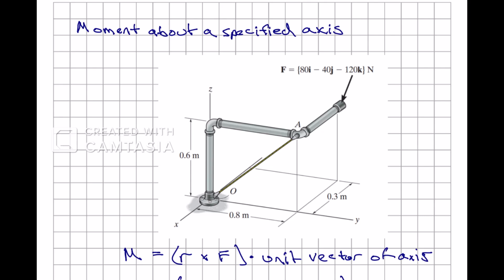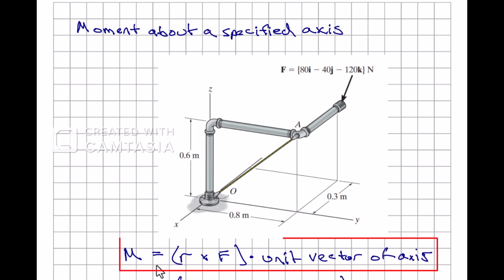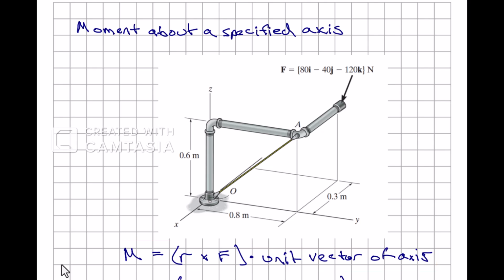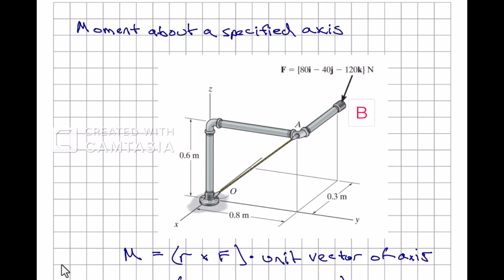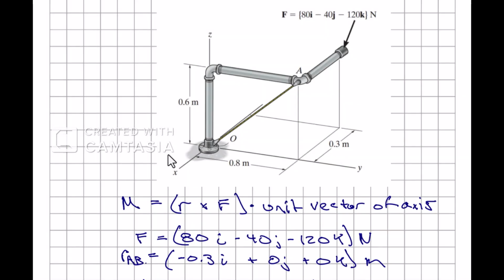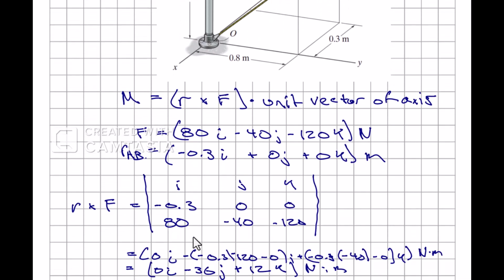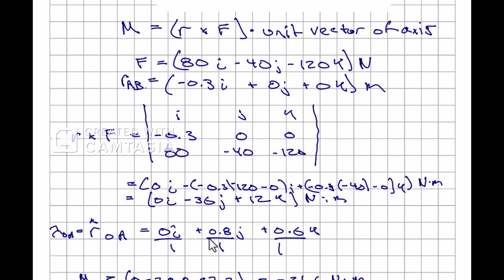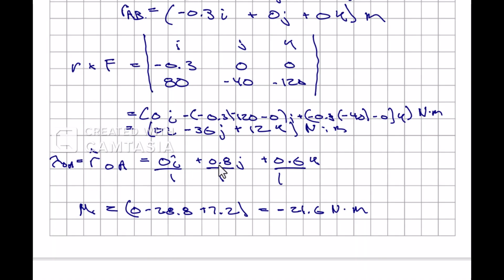Moment about a specified axis